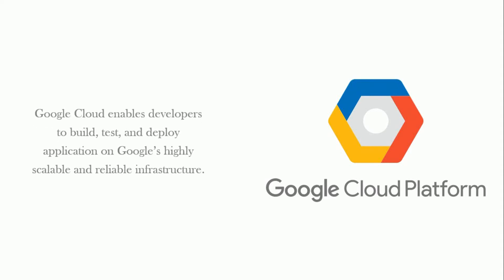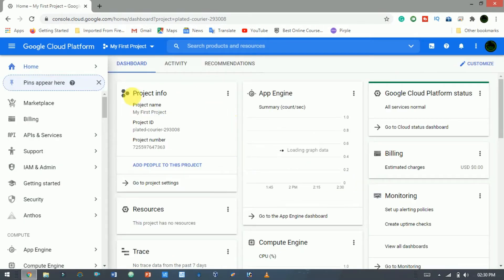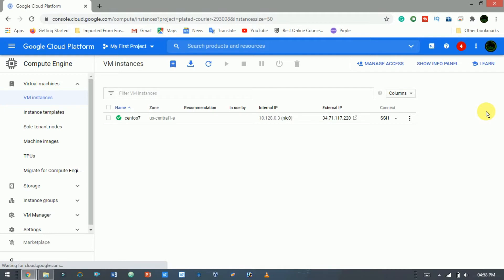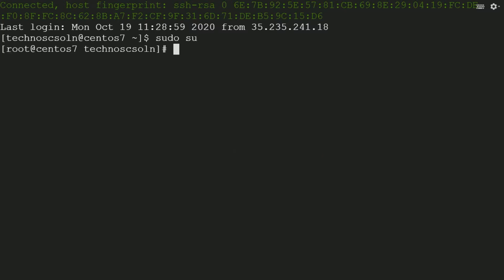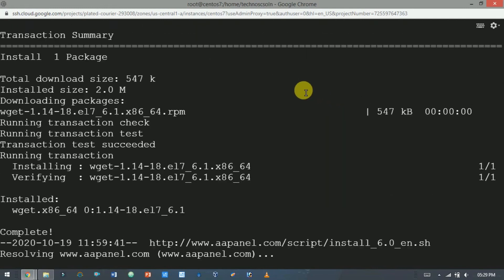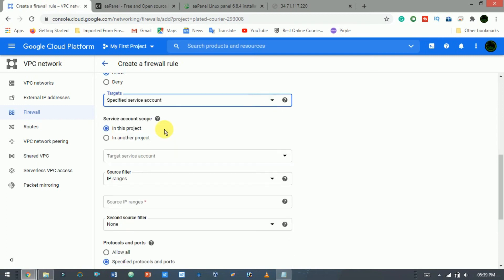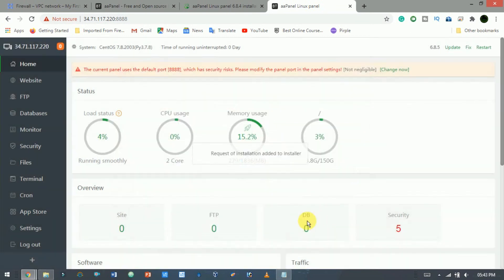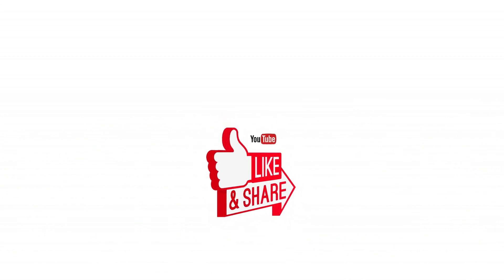Setup Google Cloud Platform for Free for 1 year & Install Hosting Web Panel on Cent OS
Google Cloud enables developers to build, test, and deploy applications on Google’s highly scalable and reliable infrastructure. Google cloud platform is a set of modular cloud-based services that allow you to create anything from simple websites to complex applications.